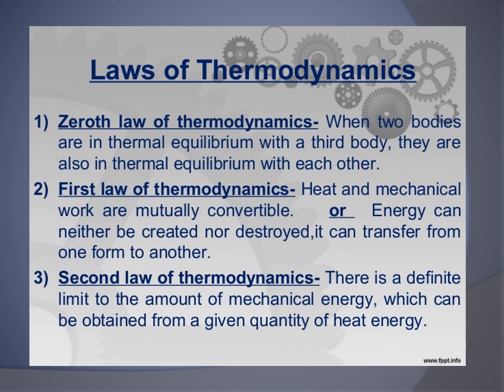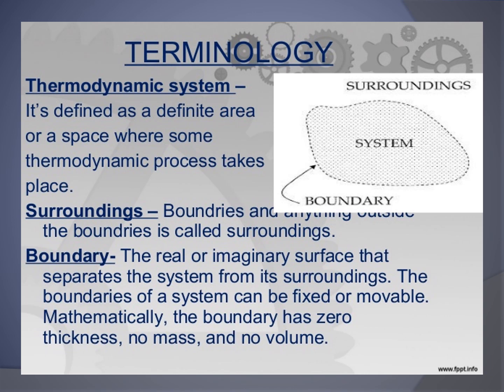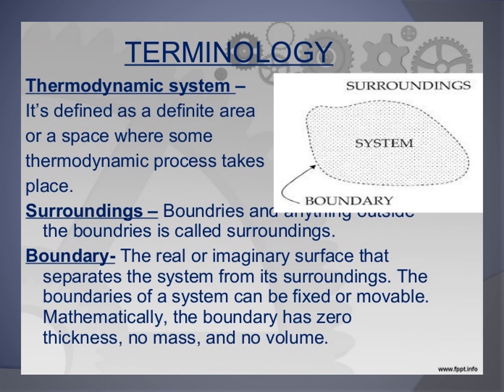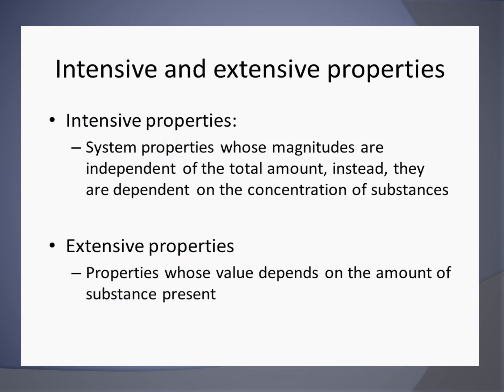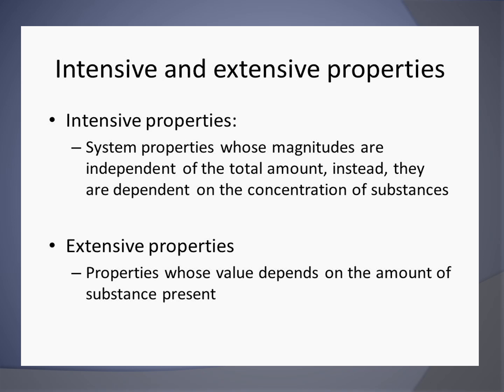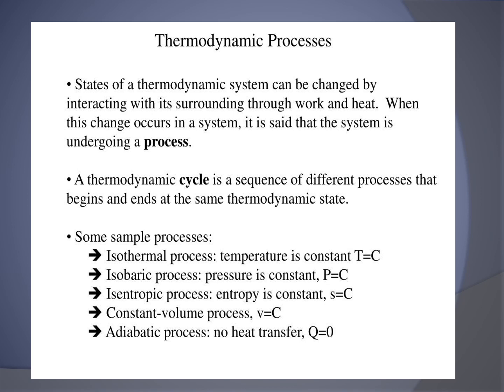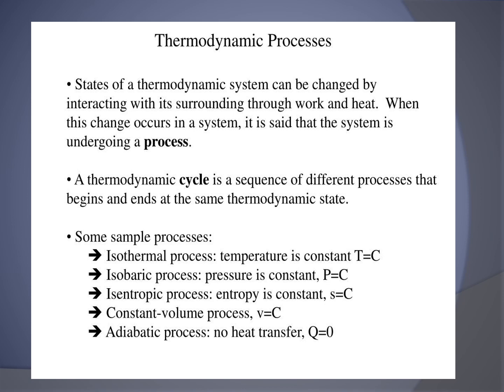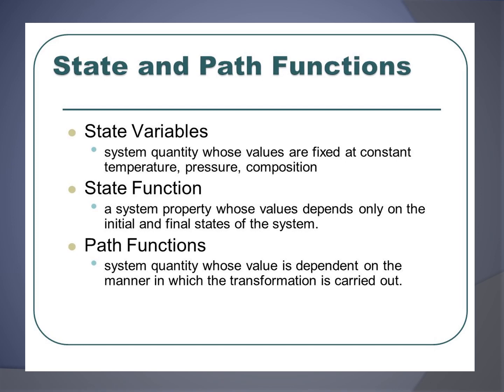11th chem 12